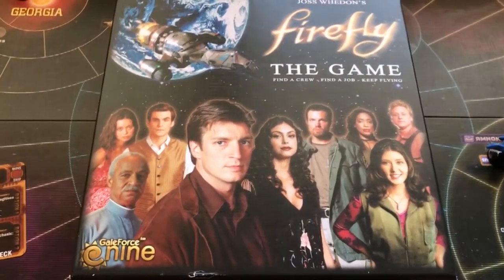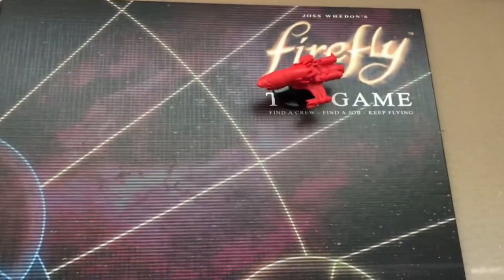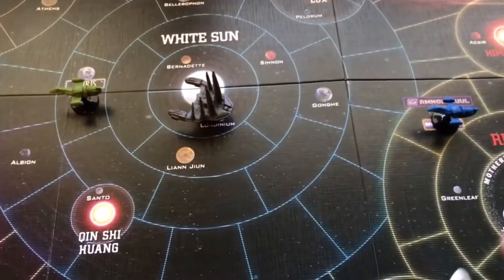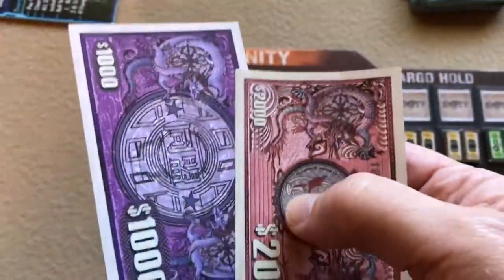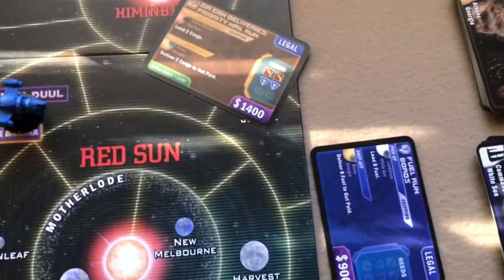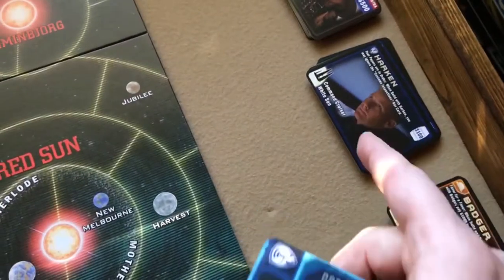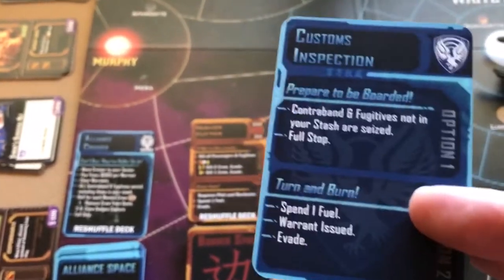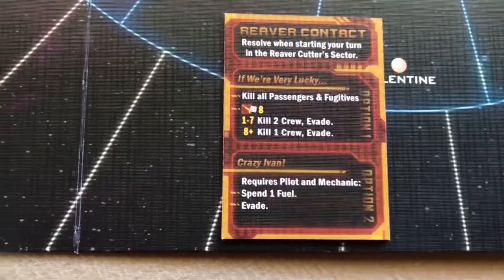How to Setup, Play and Example Turns of Firefly: The Game (2013)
How to Setup, Play and Example Turns of Firefly: The Board Game